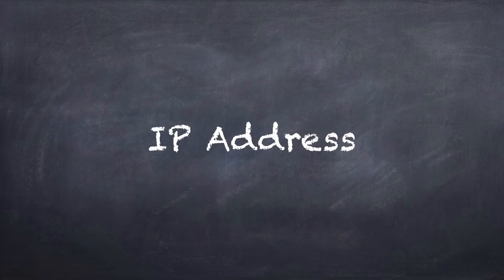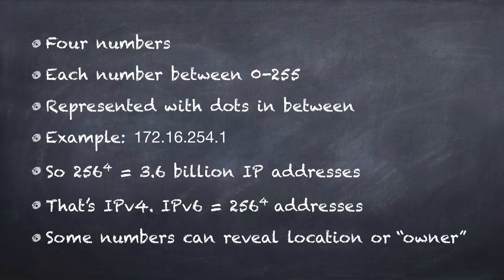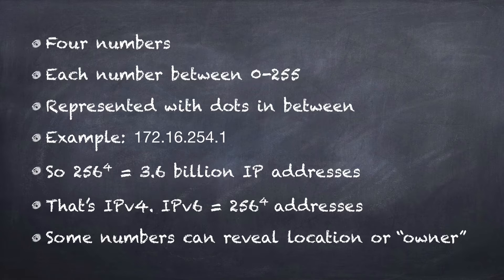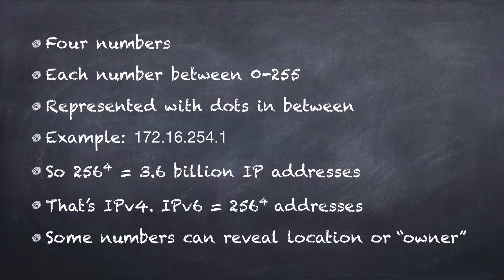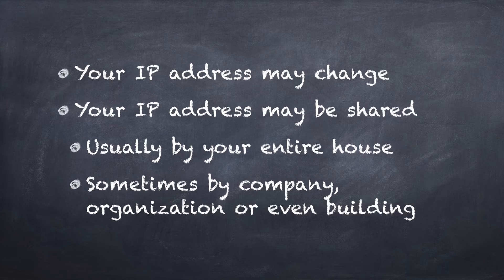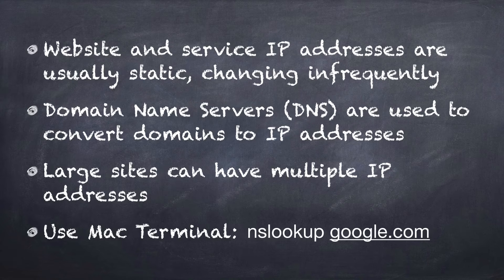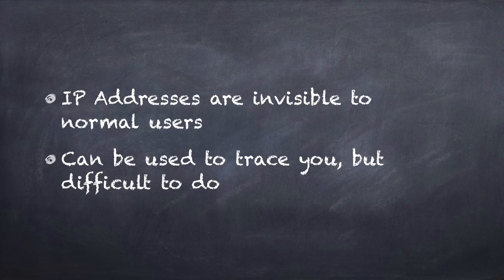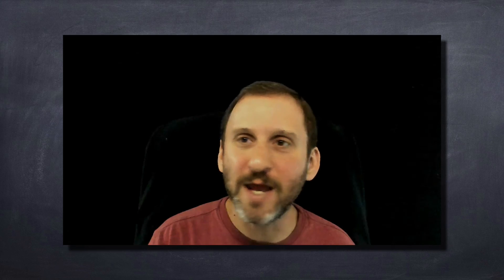Technical Terms: IP Address (MacMost #1769)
Every device connected to the Internet has an IP address. Your computer, phone, tablet and anything else you have connected is either using a unique IP address or one shared by your household, company or building. Web servers and services also have IP addresses and domain names are automatically translated to IP addresses in order for you to access sites. You IP address can be used to trace you, but it isn't easy.